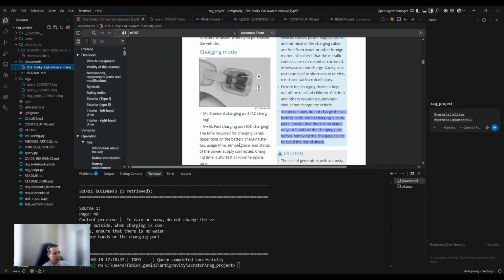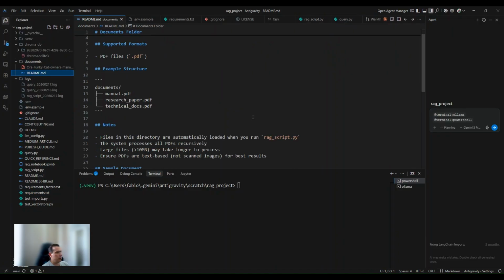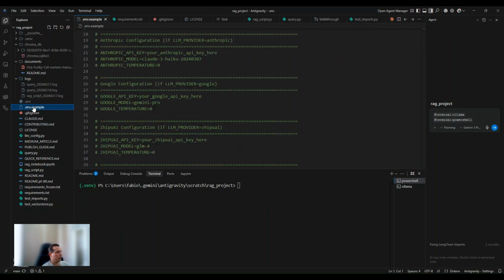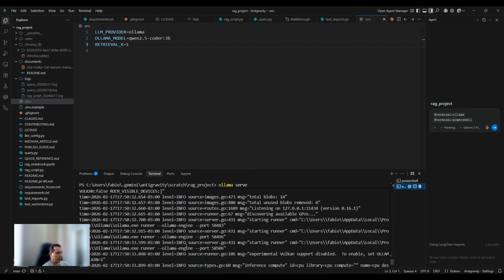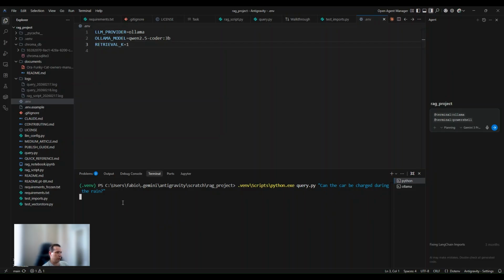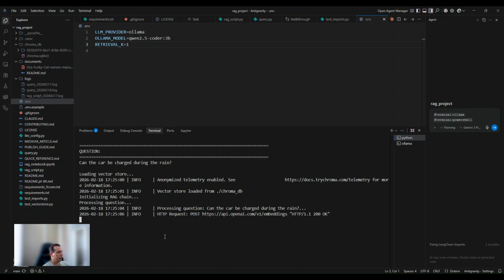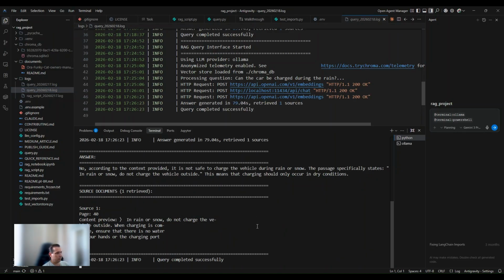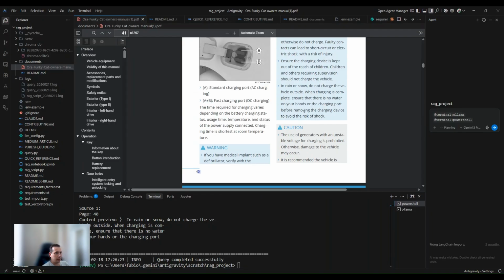Building a Local RAG Pipeline: Chat with PDFs using Ollama & SLMs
In this demo, I showcase a fully local Retrieval-Augmented Generation (RAG) pipeline designed for secure data extraction from complex PDF documents (using an EV technical manual as an example).

By leveraging Small Language Models (SLMs) via Ollama, this architecture ensures zero-trust privacy. All document processing happens directly on the local machine without sending sensitive data to external APIs, keeping both latency and computational overhead low. The system also features vector store initialization, document chaining, and built-in logging for full observability.

🇧🇷 [PT-BR]
Nesta demonstração, apresento um pipeline RAG (Retrieval-Augmented Generation) totalmente local, desenvolvido para extração segura de dados em documentos complexos em PDF.

Utilizando SLMs (Small Language Models) locais via Ollama, essa arquitetura garante privacidade zero-trust. Todo o processamento do documento ocorre na máquina local, sem envio de dados corporativos ou sensíveis para APIs na nuvem, mantendo o controle total da informação e reduzindo custos.